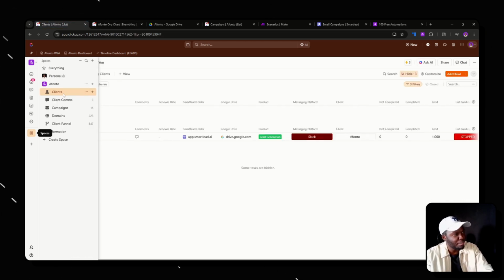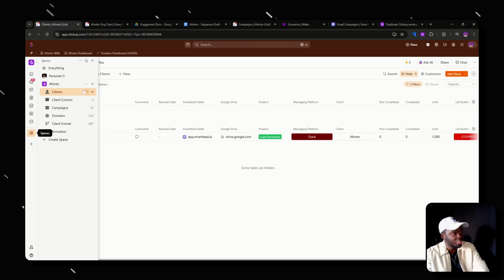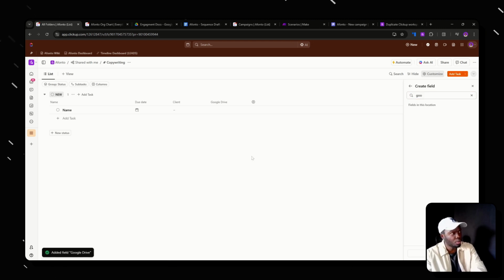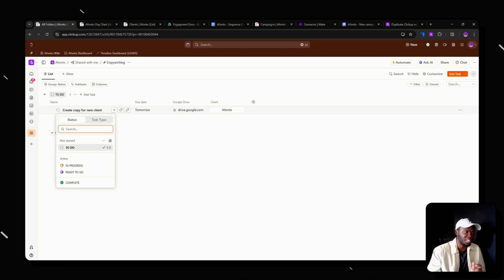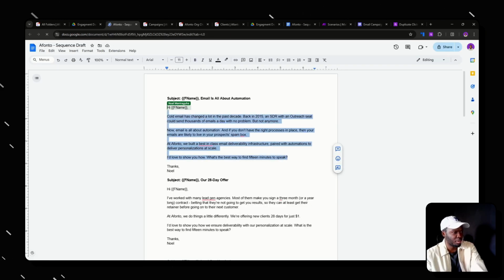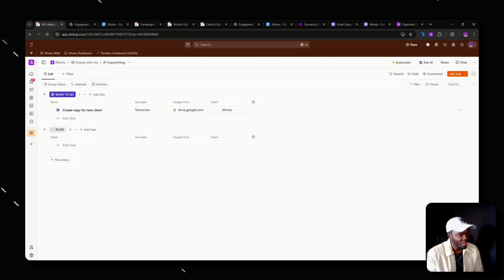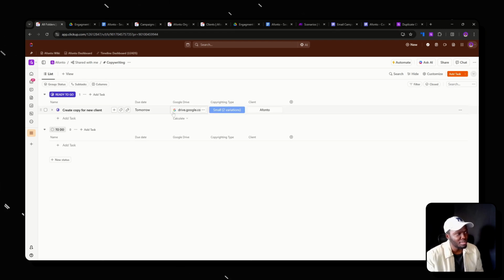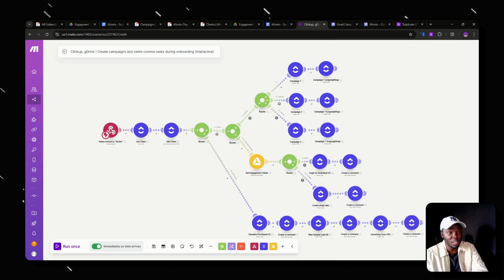Building a Copywriting System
This is how I create fully AUTOMATED systems in less than 15 minutes

1. I do things manually to understand the requirements

2. I create a list view 100% focused on the task at hand

3. I create progress markers to monitor the task status

4. I create the automations (usually focused on admin tasks)

At the core of everything - I am thinking through "how to make it easy for someone else to do"

If it's easy for a beginner to do, then it's easy for me - and that's how I can manage everything with 0 employees